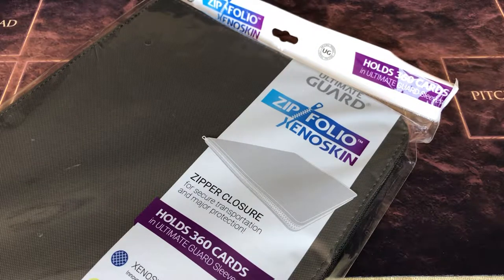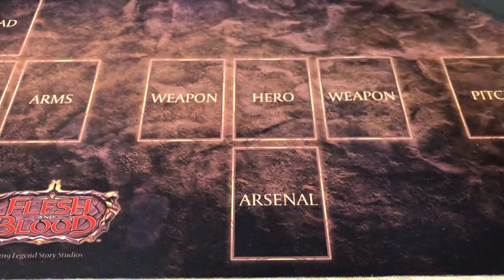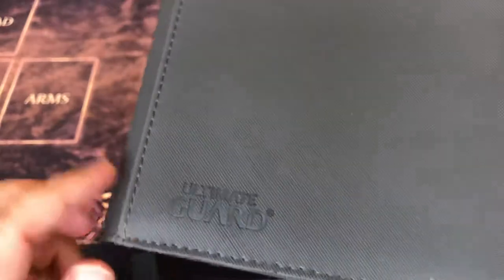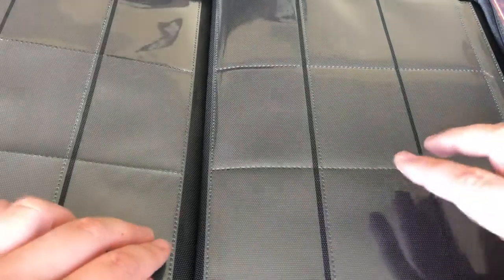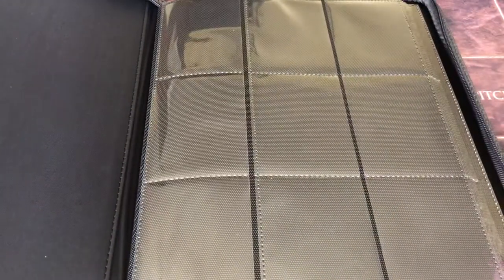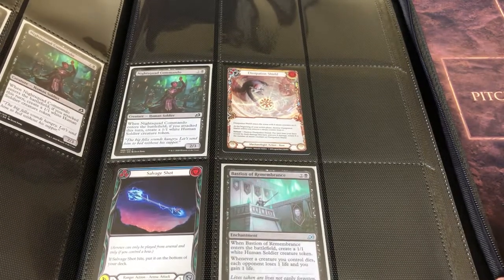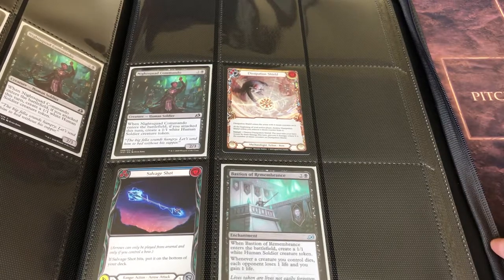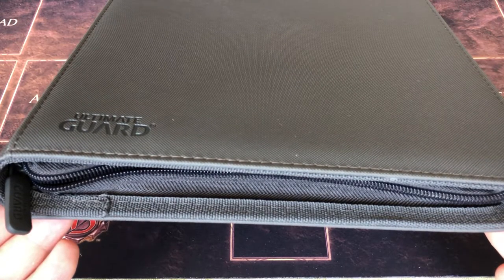Ultimate Guard Zipfolio Xenoskin Binder Review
Today we take a look at the Ultimate Guard Zipfolio Xenoskin Binder!

Looking for a good, secure binder to hold your cards? Look no further! Check it out!

Details:
20 Acid Free 18 Pocket Pages (360 cards total)
Side Loading
Zipper Closure
Holds Double Sleeved Cards